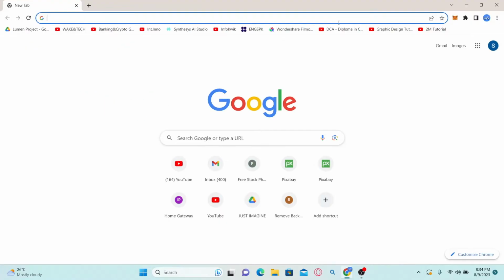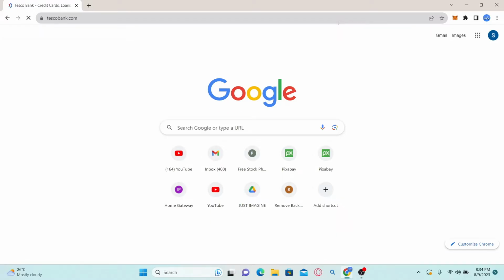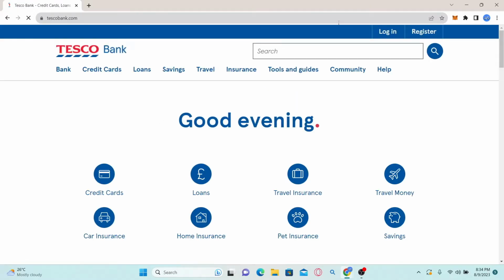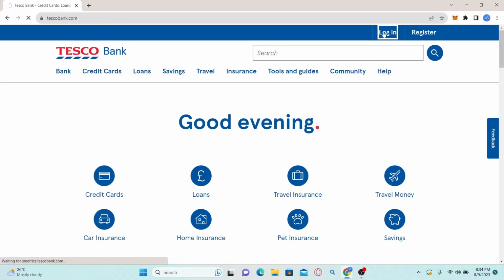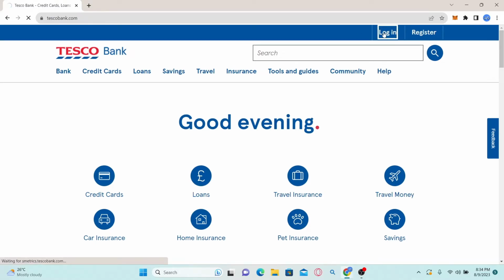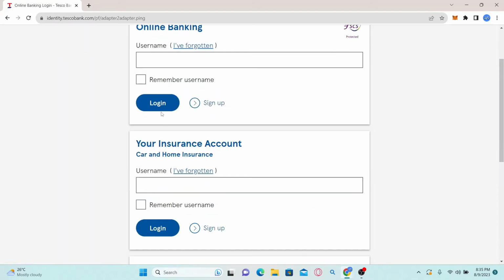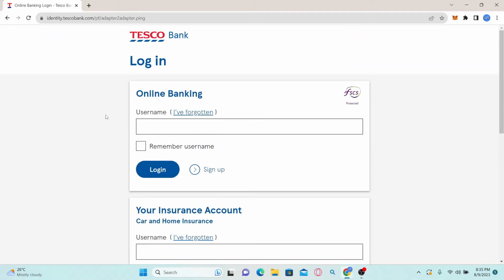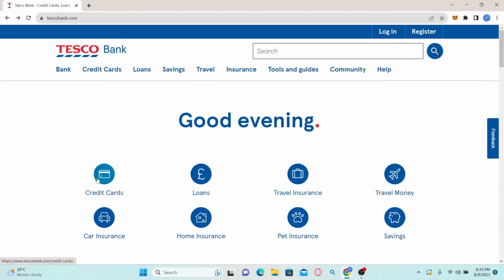Activate Tesco Bank Card: How to Activate Tesco Bank Card Online on PC (2023)?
Ready to unlock the power of your new Tesco Bank card? Look no further! Our user-friendly tutorial is here to guide you through the seamless activation process. No matter if you're a tech aficionado or just beginning your online banking journey, our step-by-step instructions ensure a smooth activation experience. Say farewell to uncertainty and embrace easy card access. Don't miss out – watch this guide now and dive into the advantages of your Tesco Bank card!

0:00 Intro
0:10 Activate Tesco Bank Card Tutorial
0:59 Outro